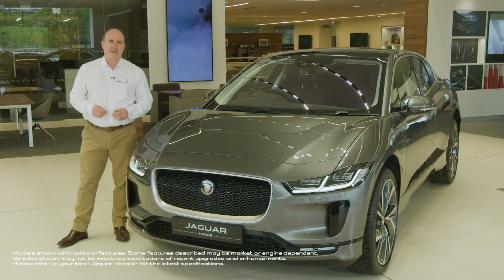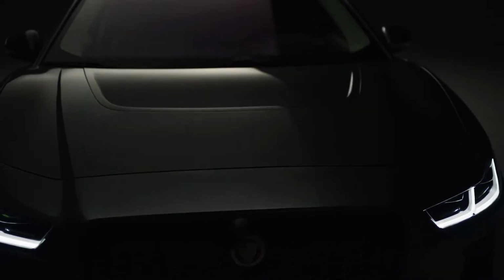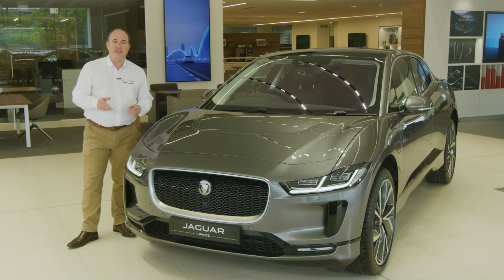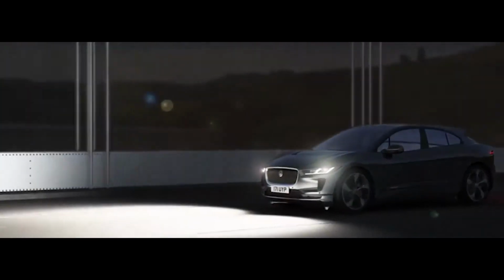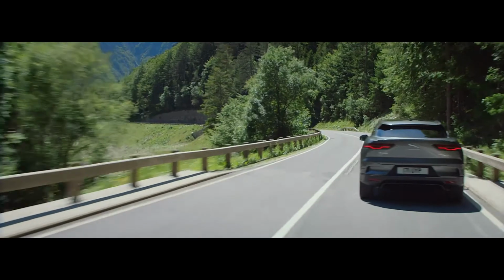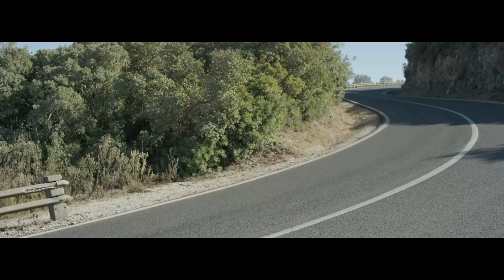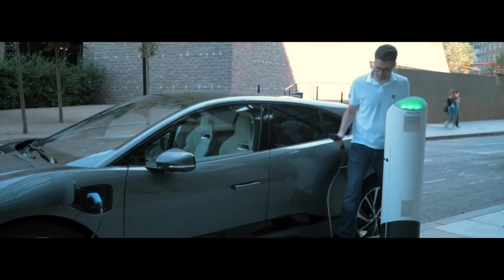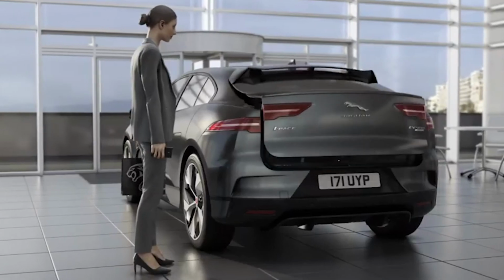UK Jaguar I-PACE 21MY Walkaround